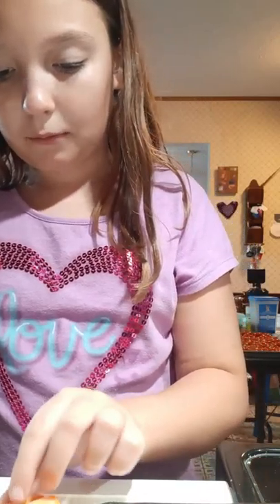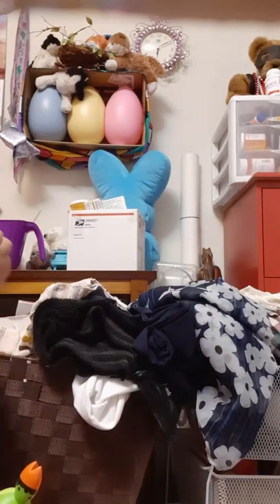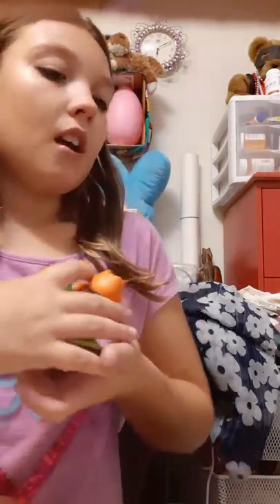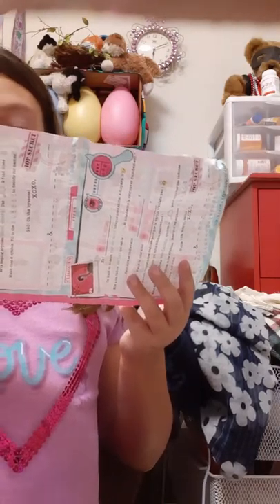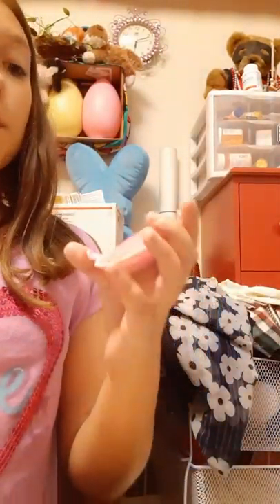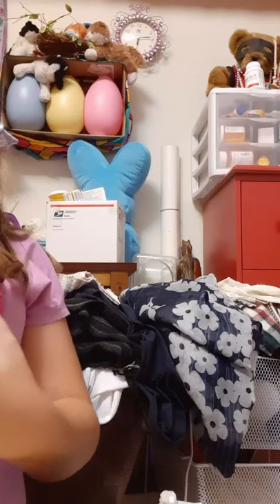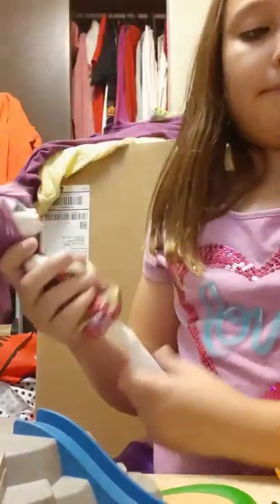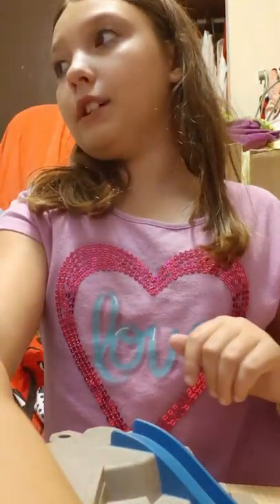Clean up/monster high dolls video